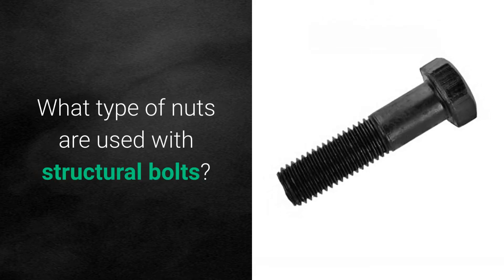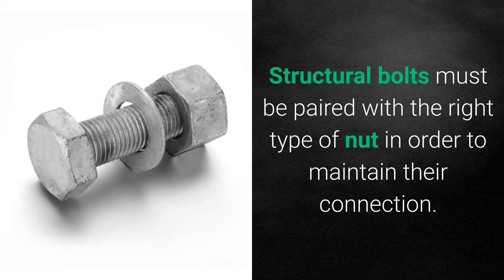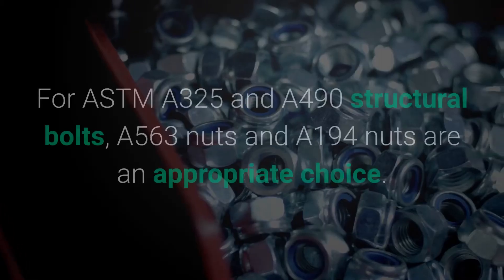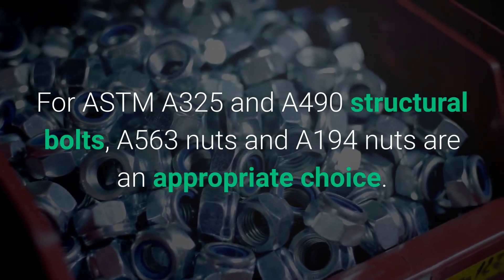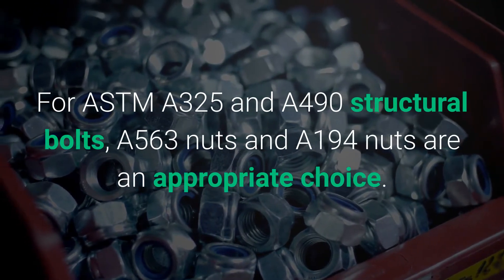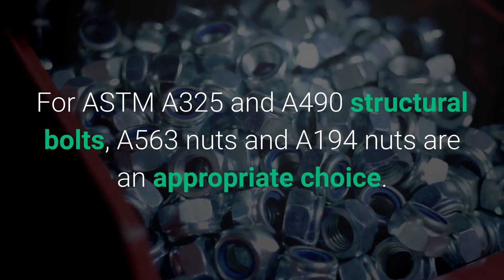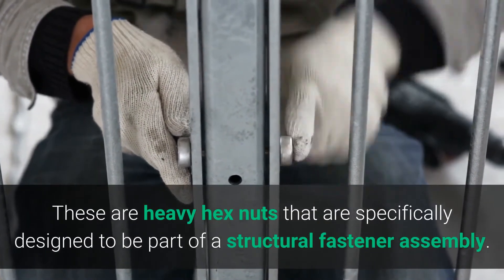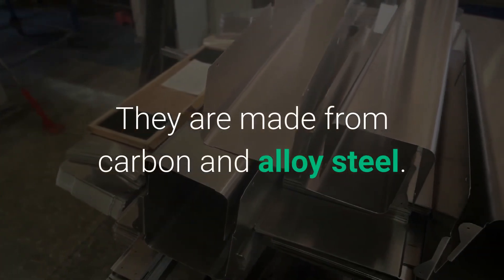What Type Of Nuts Are Used With Structural Bolts